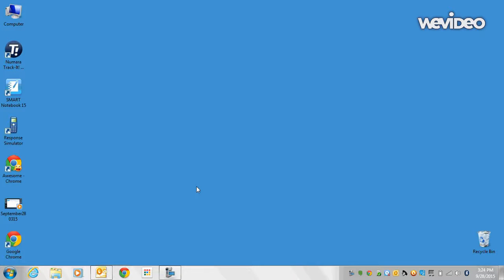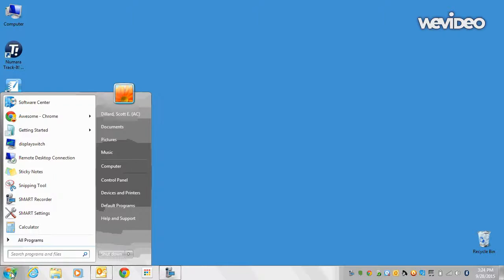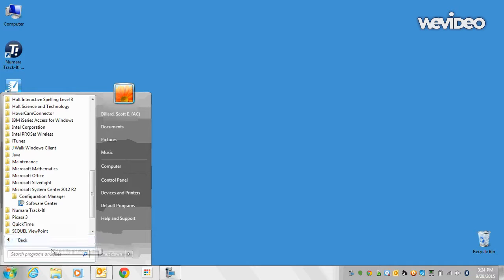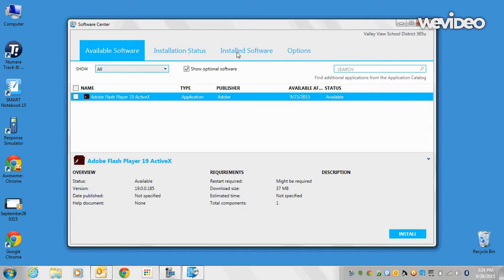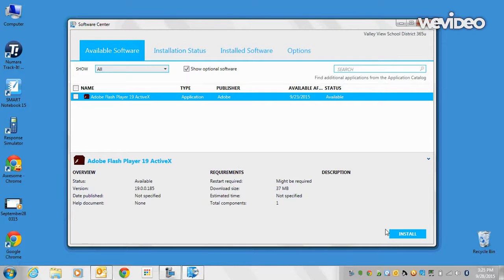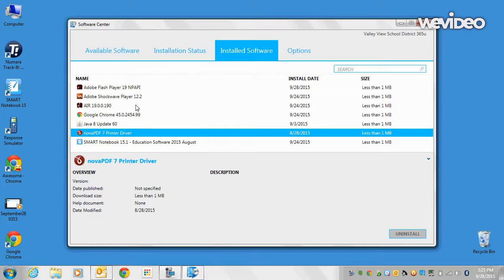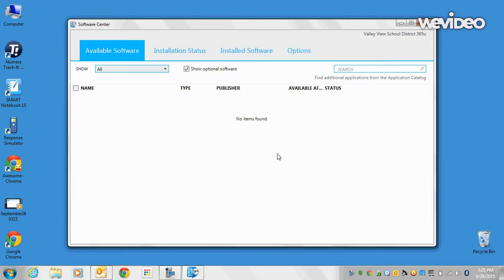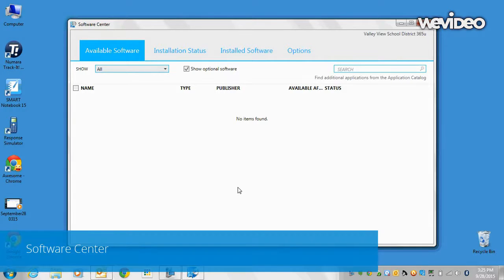Software Center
While using the software center on Windows isn't primarily a Google item, you can use the Software Center to update applications on your computer including the Google Chrome browser!